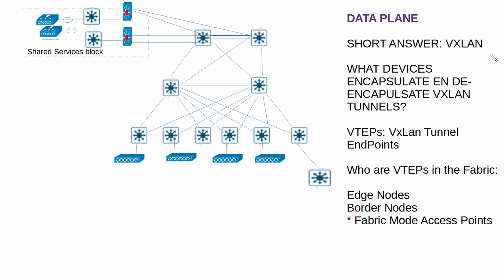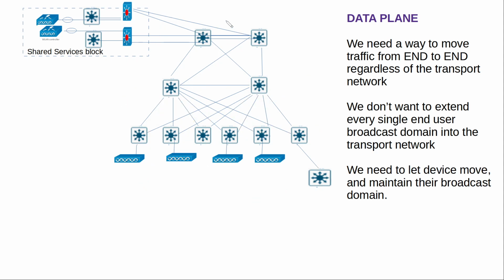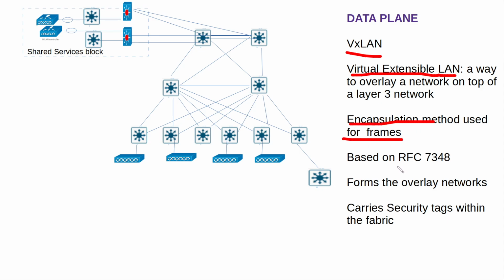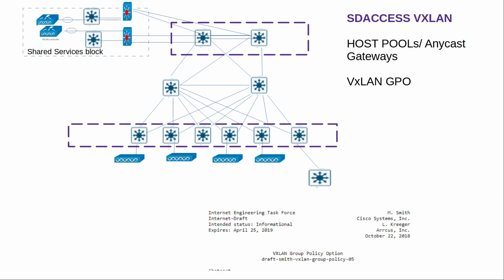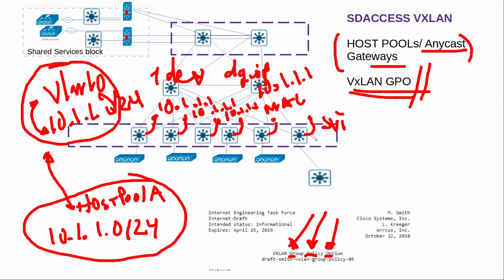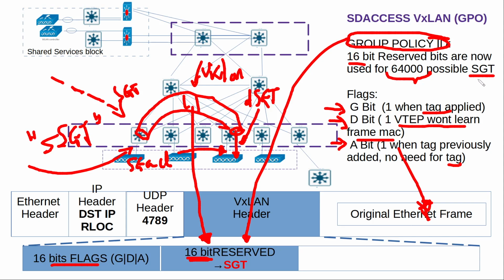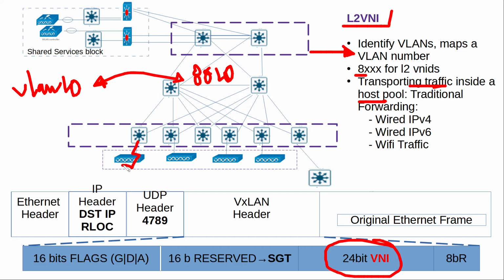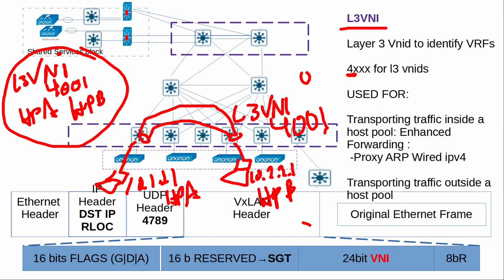DATA PLANE 1.4.a SD-Access control and data planes elements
1.4.a SD-Access control and data planes elements
DATA PLANE